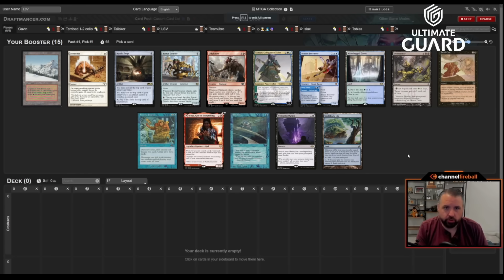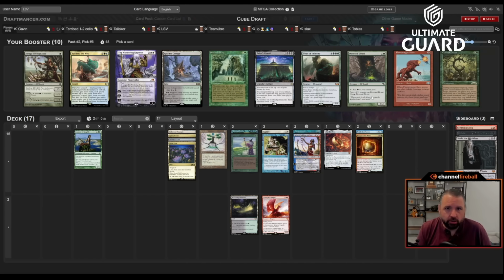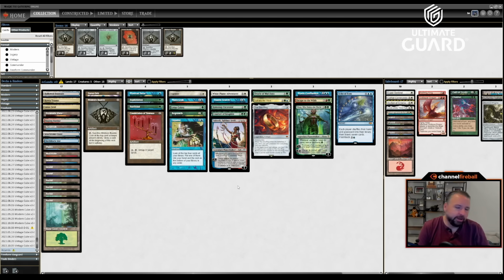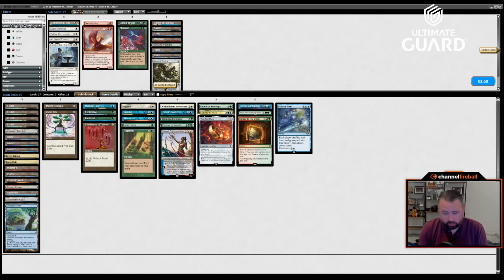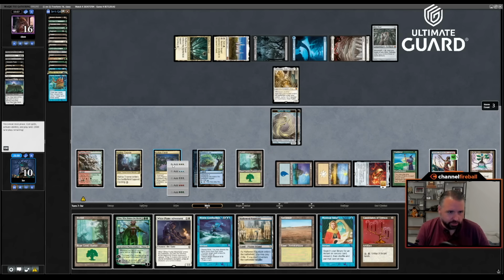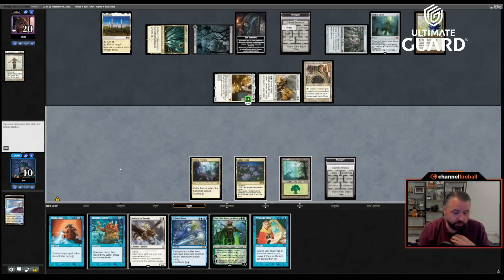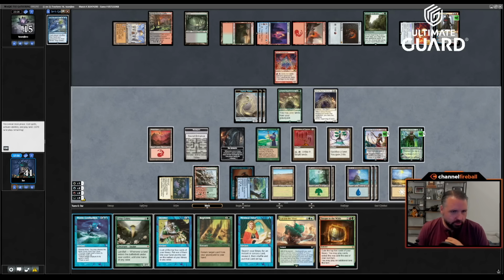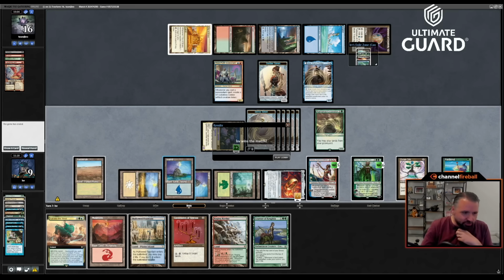Gotta Go Fast(Bond) - Vintage Cube Draft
There's not much I love more than Fastbond combo, especially when you don't really have a win condition. This deck spins wheels like the best of them, and is a blast while doing so!